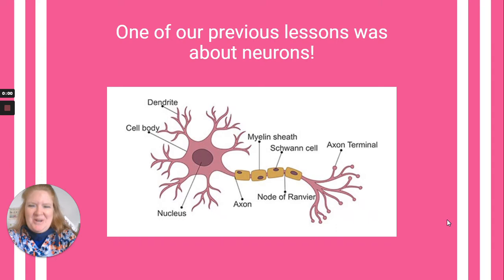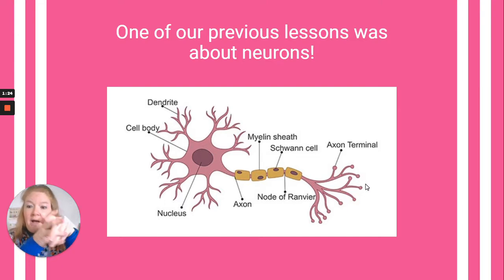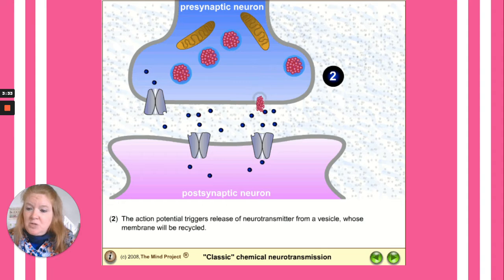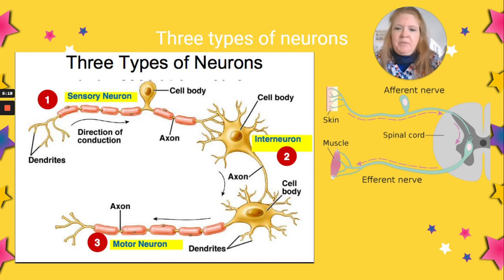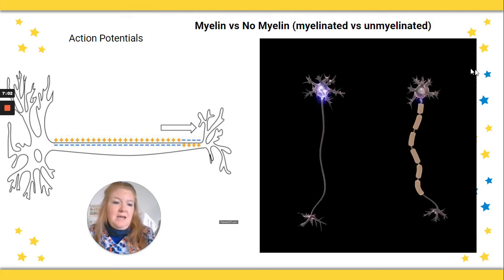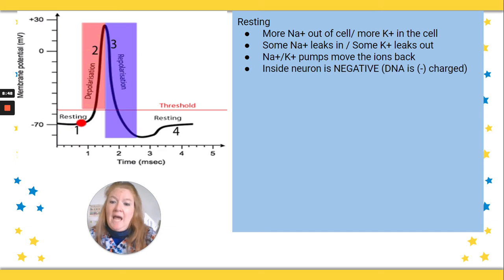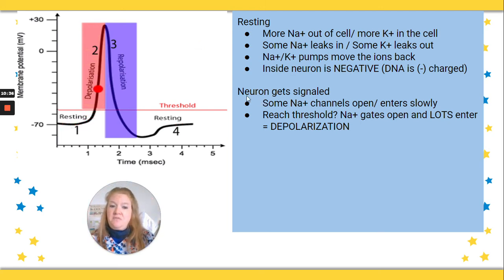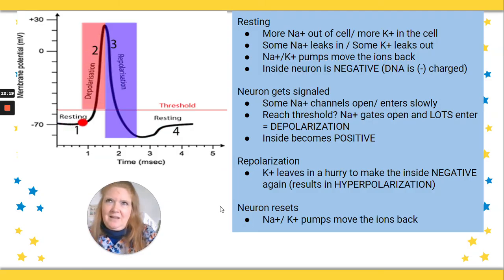Nervous System: Neuron Help (structure, action potentials, myelin) (anatomy)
This video helps with some of the content related to neurons. The video covers the general structure of neurons, the types of neurons, the effect of myelin and how an action potential works. It can be so hard to understand how an action potential works but this video explains it in clear, simple terms.